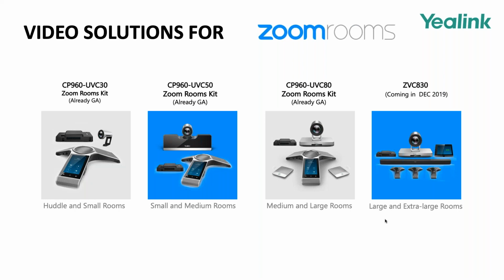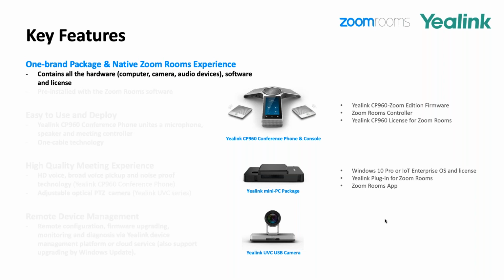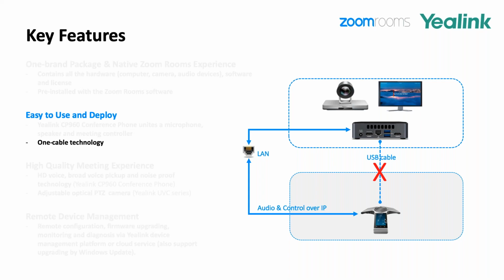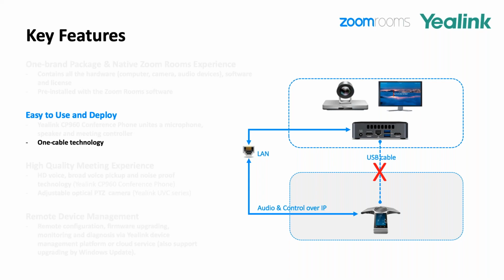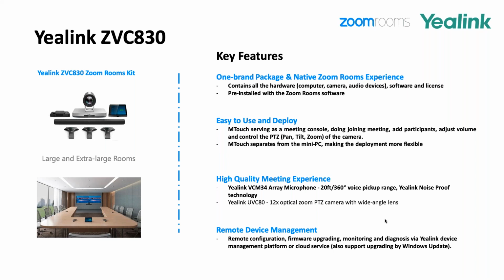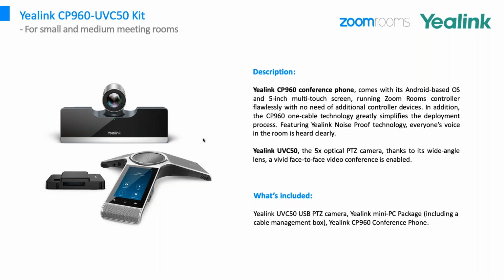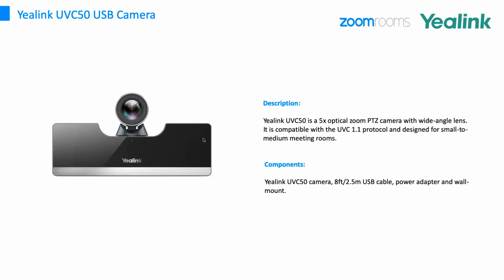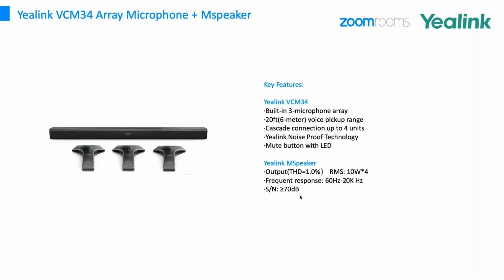Why Choose a Yealink Zoom Rooms Solution? [Webinar]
Yealink has partnered with Zoom, providing customers with Zoom Rooms kits that come fully integrated with Zoom Rooms and pre-installed software. The combination of Yealink and Zoom Rooms ensures that users experience premium audio and video quality. The benefits of choosing a Yealink Zoom Rooms solution are immense. Rewatch our webinar where we explore all of the pluses of choosing a Zoom Rooms-enabled device. Additionally, we provide you with a rundown of the Yealink/Zoom Rooms video and audio portfolio. This overview includes a concise yet in-depth look at the newest Zoom Rooms kit release, the ZVC830 – designed for large and extra-large conference rooms.